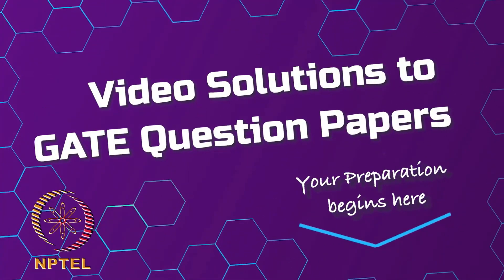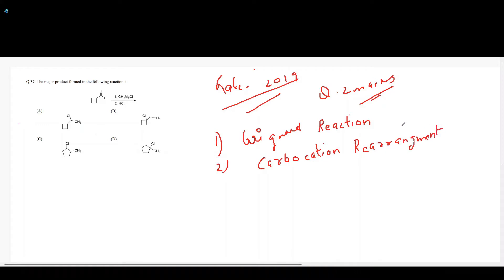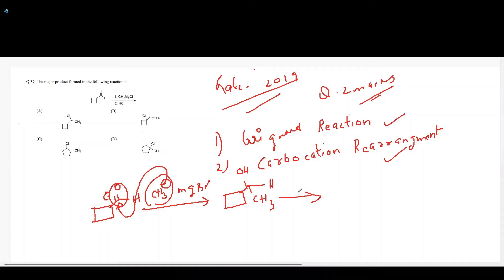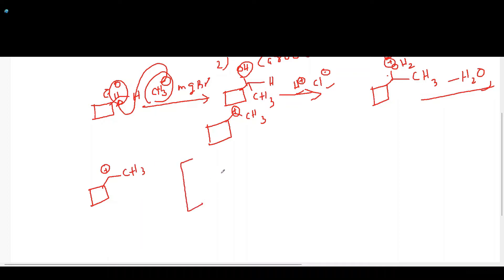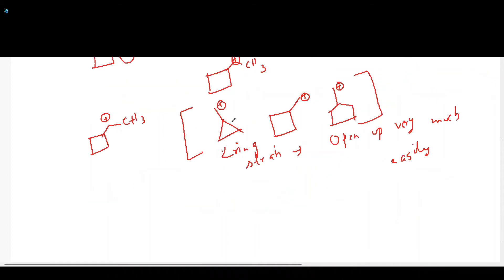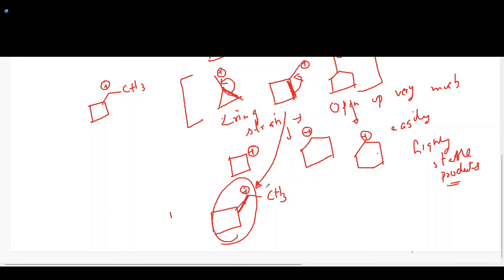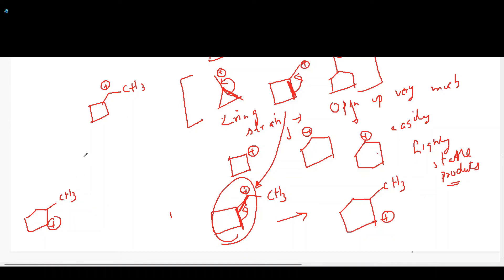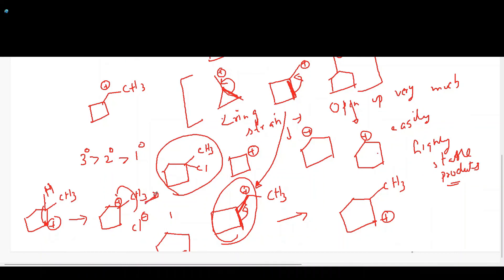Q37 CY 2019